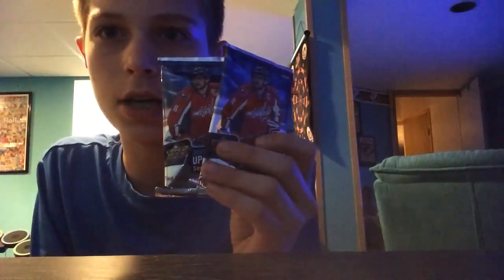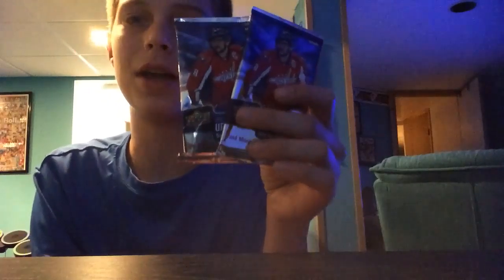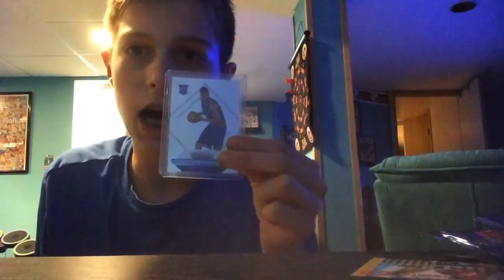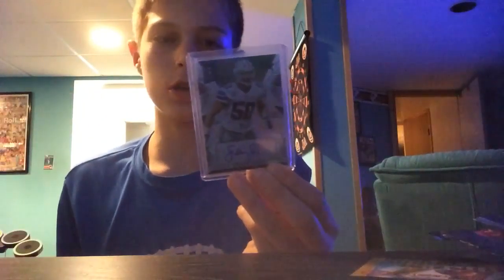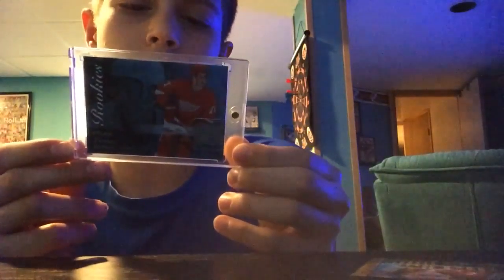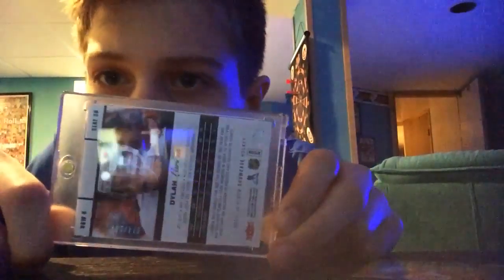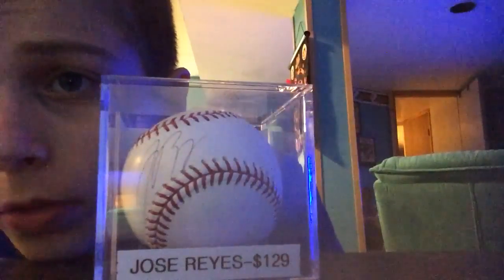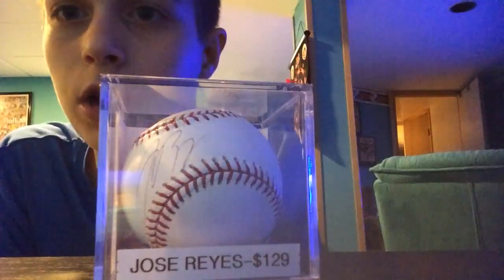Lcs recap : episode 2